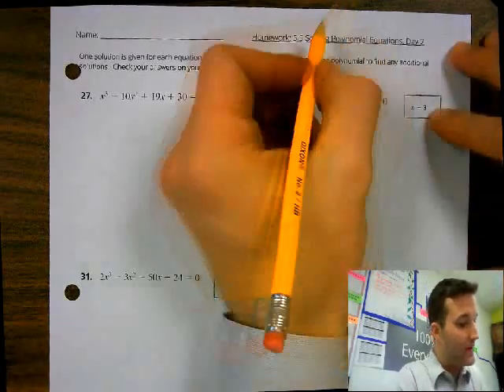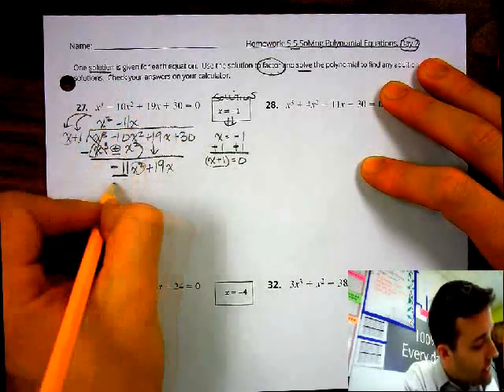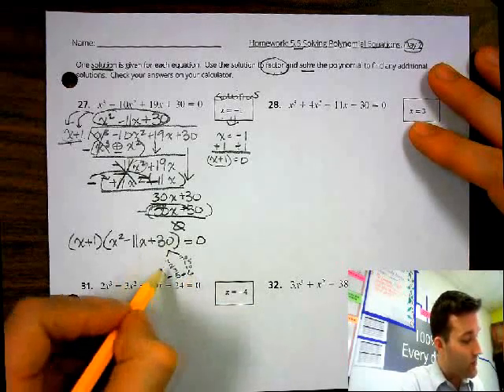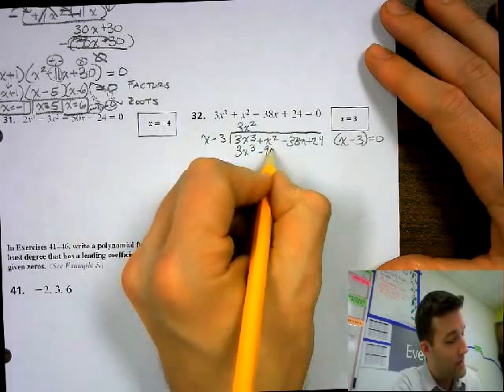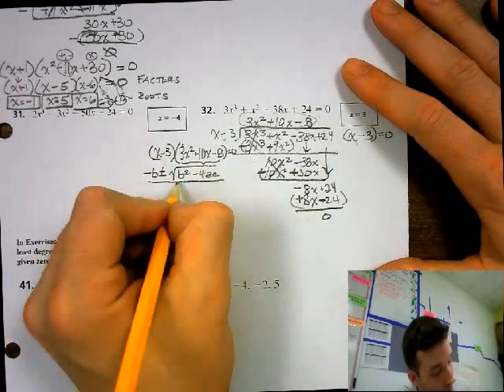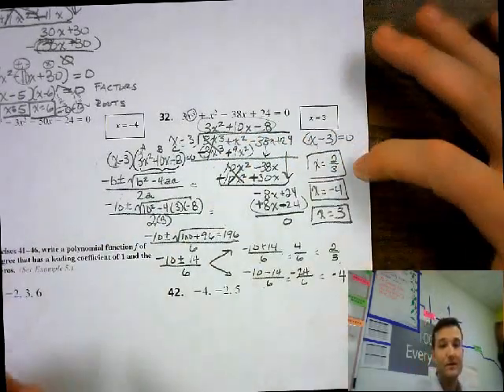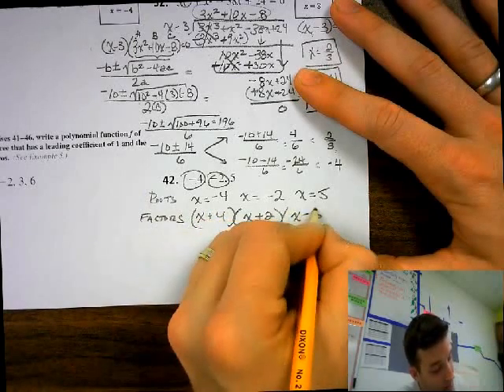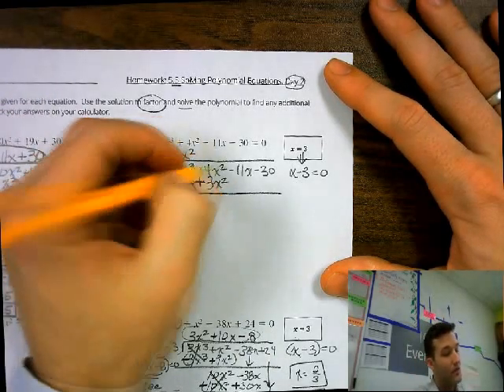5-5 Solving Polynomials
Use division to solve polynomial functions. Use multiplication to build polynomial functions.